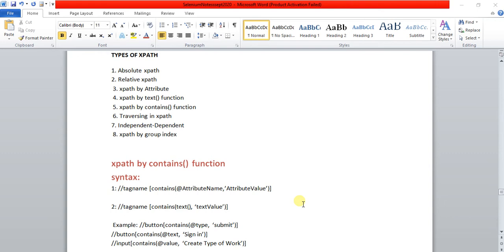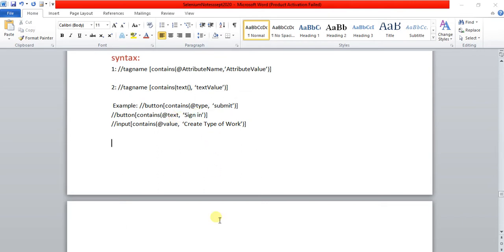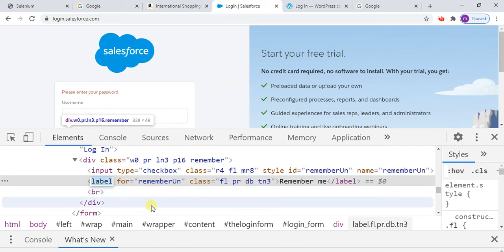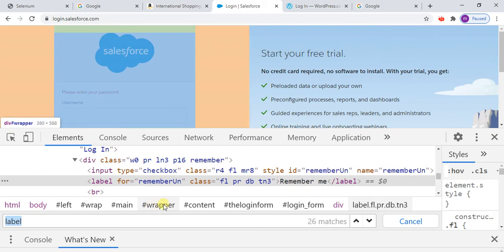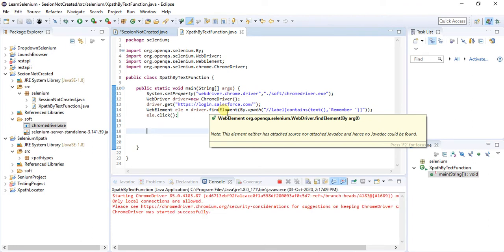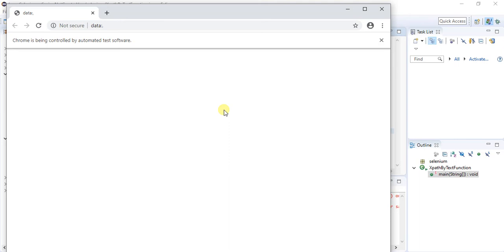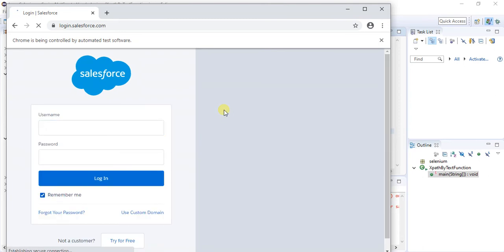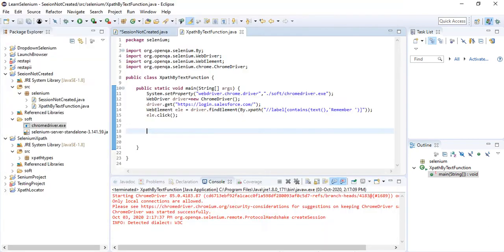Xpath - Dynamic Xpath using contains() in selenium webdriver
In this Selenium XPath tutorial, we will learn about XPath "Contains" function with examples.
We will understand to identify dynamic web elements on any webpage in Selenium Automation using "contains" XPath function.
Refer the below notes:
 syntax:
1: //tagname [contains(@AttributeName,’AttributeValue’)]
2: //tagname [contains(text(), ‘textValue’)]

 Examples:
 //button[contains(@type, ‘submit’)]
//button[contains(@text, ‘Sign in’)]
//input[contains(@value, ‘Create Type of Work’)]